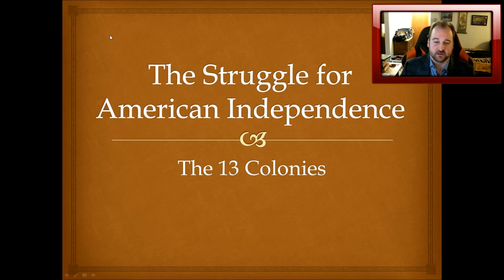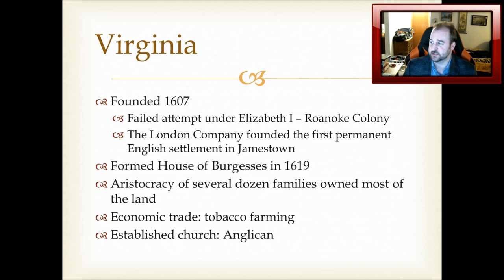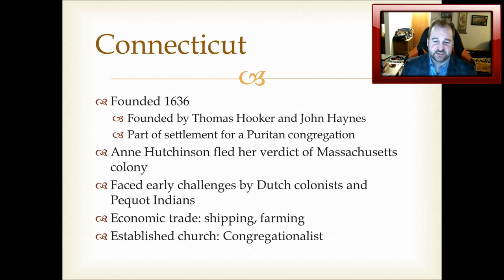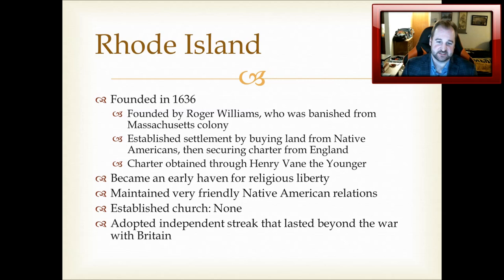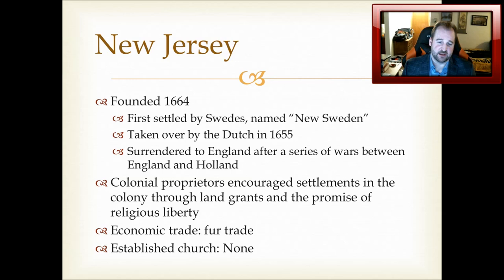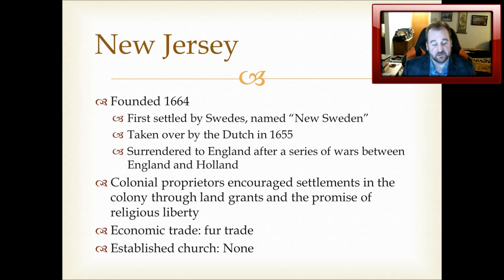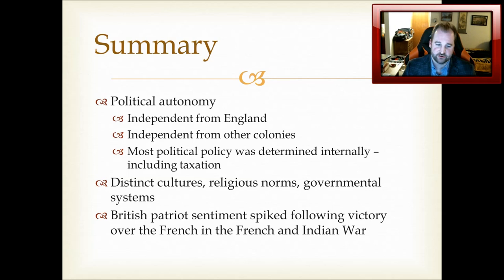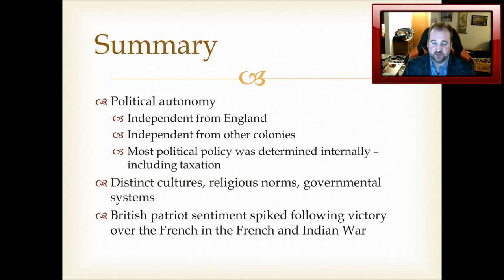The Struggle for American Independence - The 13 Colonies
In this episode, I set the stage for the Revolution with a breakdown of the various colonies. People tend to view the colonies as essentially homogeneous, but in fact, they differed significantly in their cultures, religions, economies and political views. They also enjoyed a great deal of political autonomy, both from England and the other colonies. In this first lesson, I offer a brief overview of each colony, highlighting its founding, culture and economy. I wrap up the lesson with a summary of the things the colonies had in common.

Most of the content in this section is elaborated upon in greater length and with additional context in Compact of the Republic: The League of States and the Constitution

Other recommended reading(s):
-Murray Rothbard, Conceived in Liberty